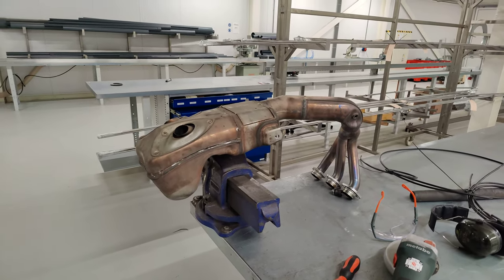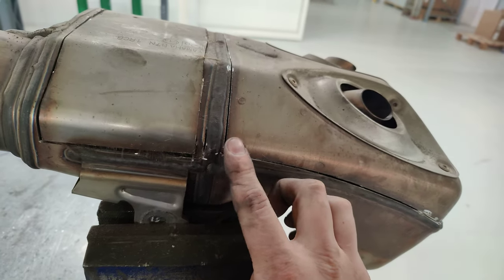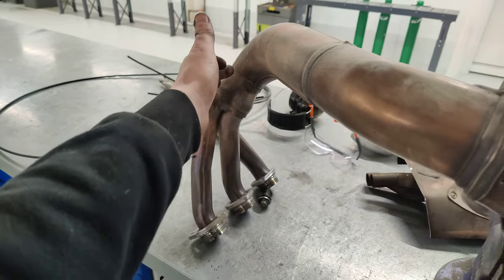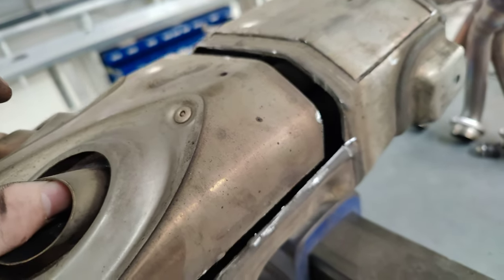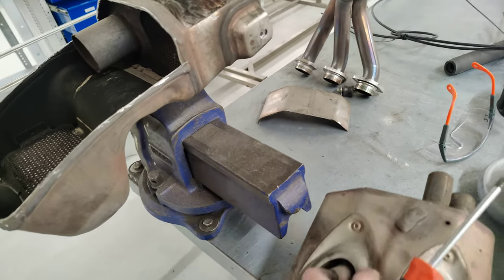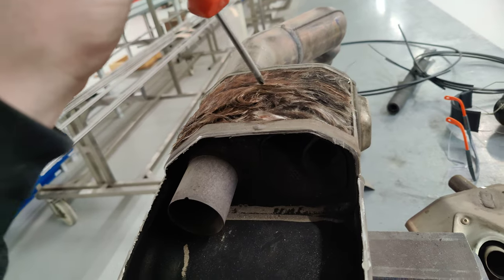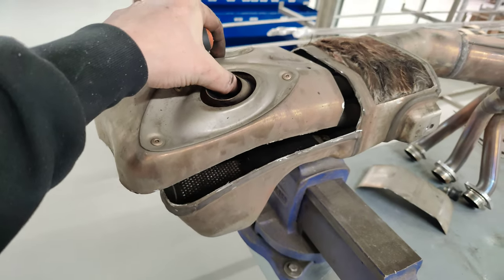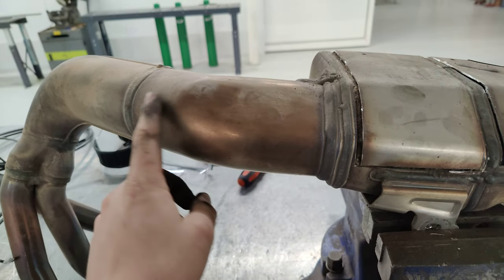Opening YAMAHA 3 GEN Stock EXHAUST.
I opent the 3th gen mt09 exhaust from the MT09 2021 SP. And I'm trying to modify it. Maybe you also like to see what's inside!

questions? drop it in the comments!